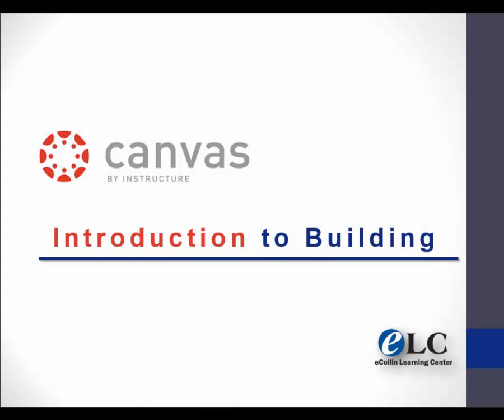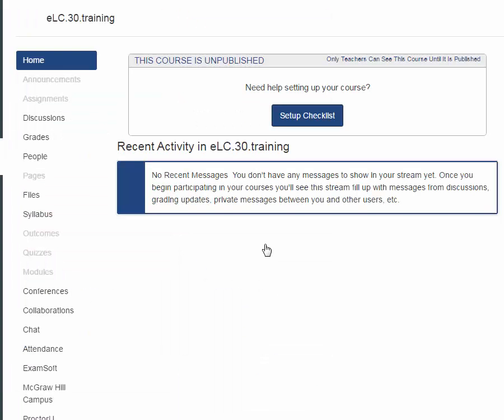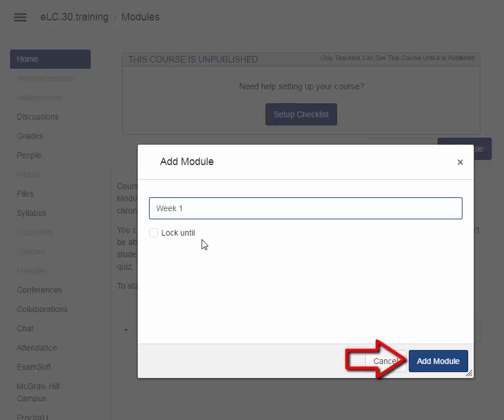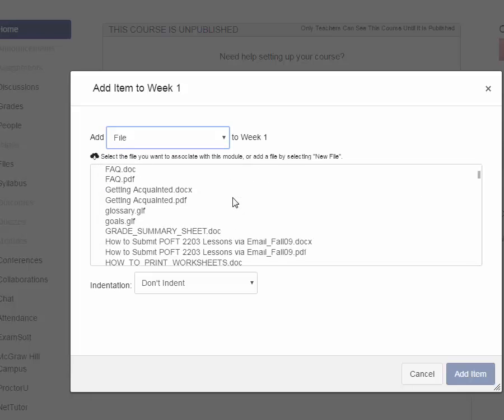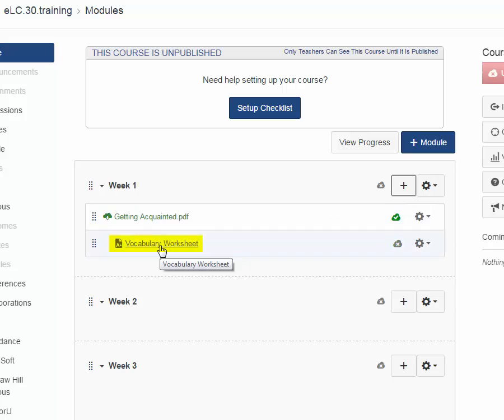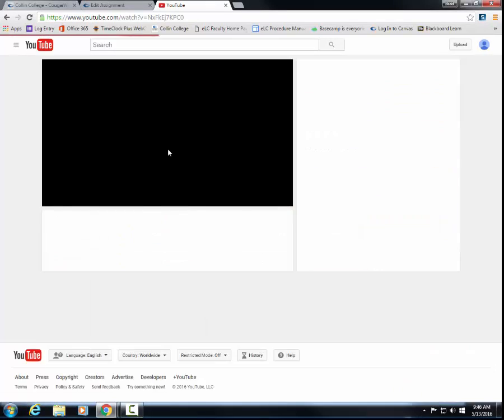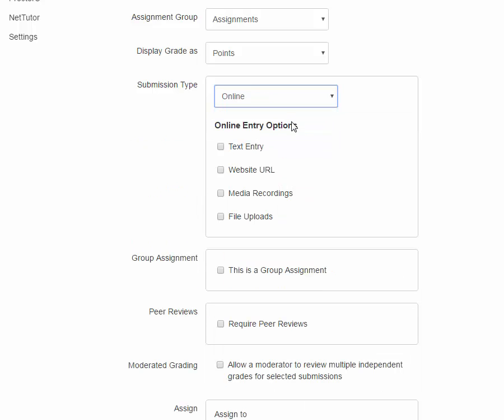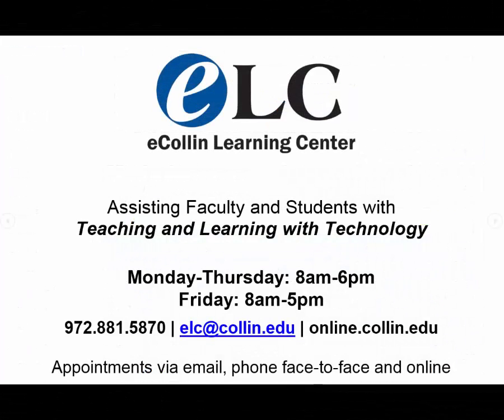Canvas: Intro to Build Video 2